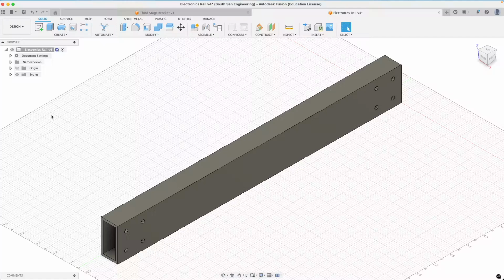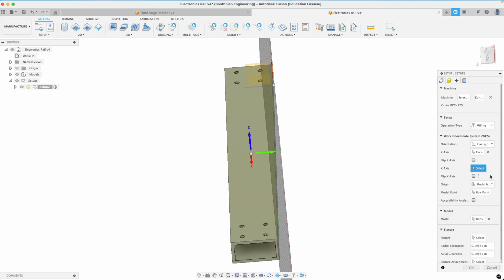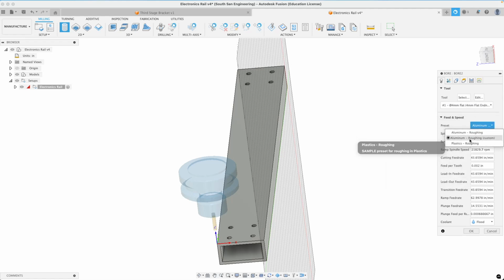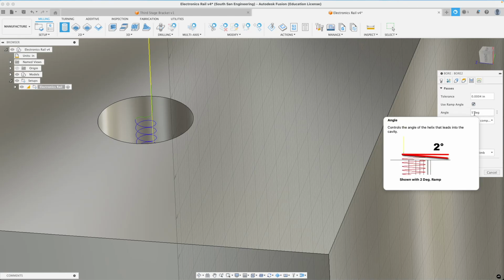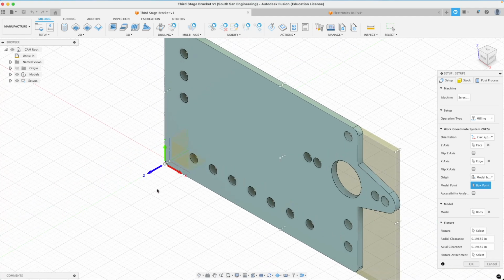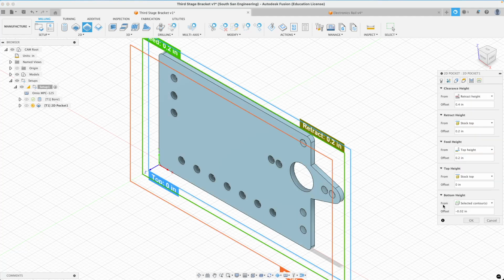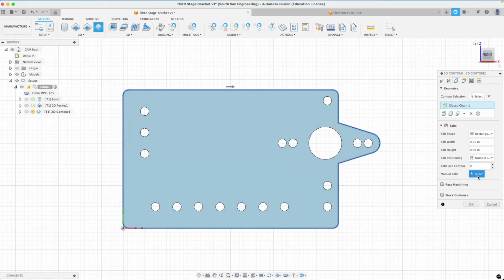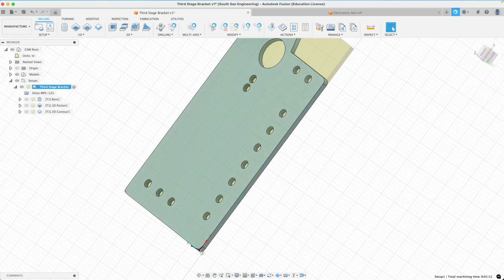CAM in Fusion - Creating a Setup and Adding Basic Operations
This video goes over the basics of creating CAM toolpaths in Fusion.  First, we talk about the setup and the WCS (workspace coordinate system), then we create toolpaths for two simple parts using basic operations - bore, 2D pocket, and 2D contour.

Our CNC router is an Omio MPC-125, using a 4mm single flute carbide end mill.

0:00 - Intro
0:41 - Creating a Setup
4:34 - Bore operation on Metal Tube
9:35 - Second Example Setup Creation
10:42 - Second Example Operations (Bore, 2D Pocket, and 2D Contour)